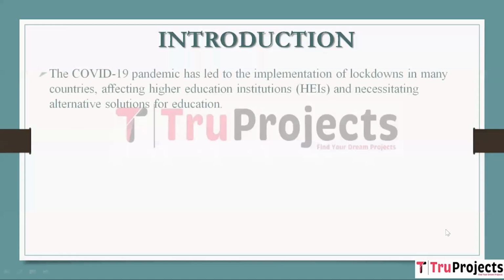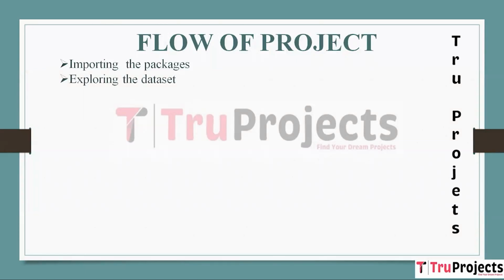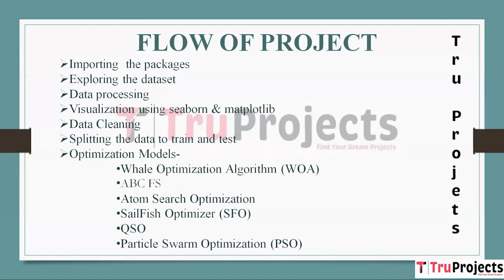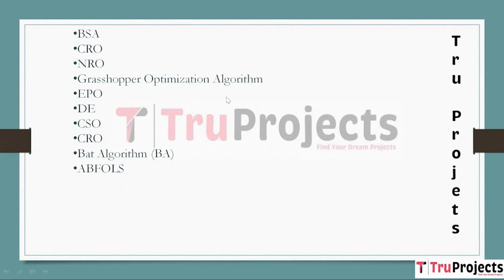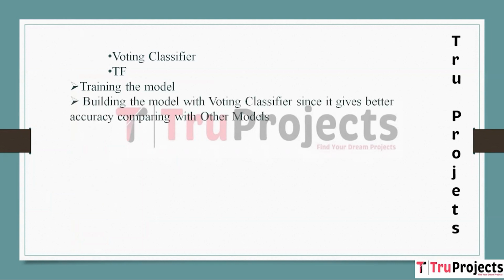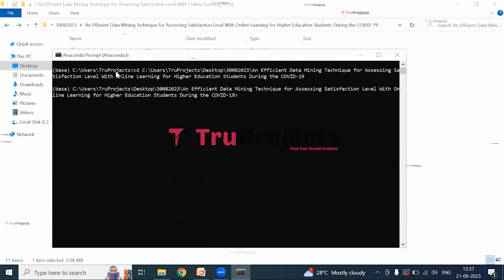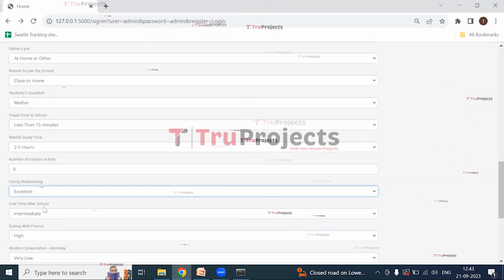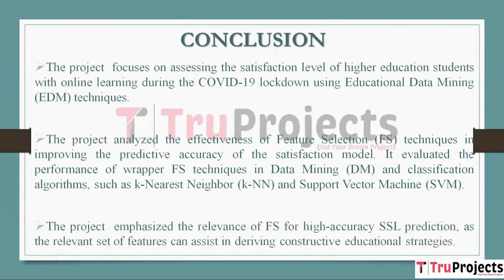An Efficient Data Mining Technique for Assessing Satisfaction Level With Online Learning for Higher